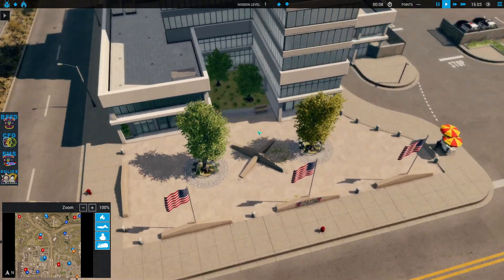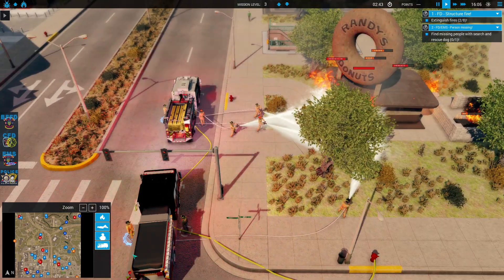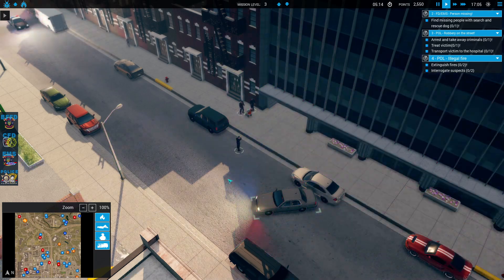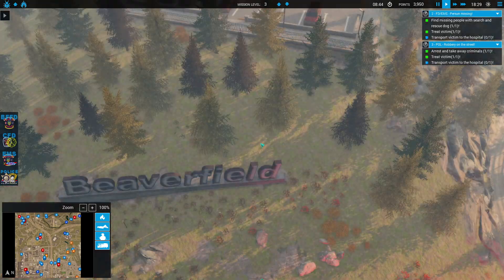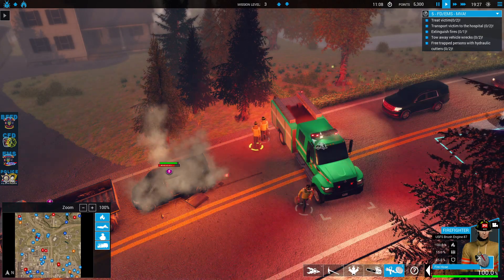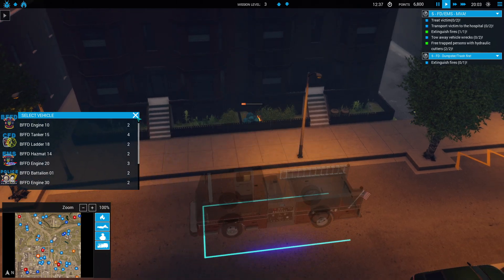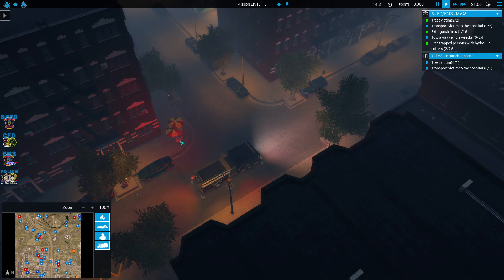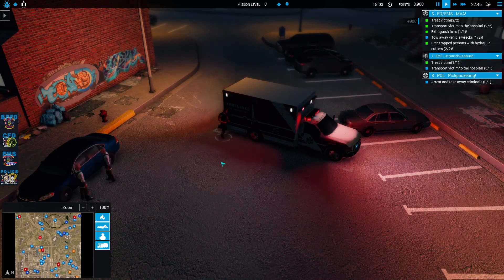EM5 Beaverfield Mod Ep # 63: 2 veh MVC on country road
We are kept busy with a number of various calls this shift which makes for an interesting day.

Been waiting so long to play this exciting mod that has been in development. Well worth the wait.